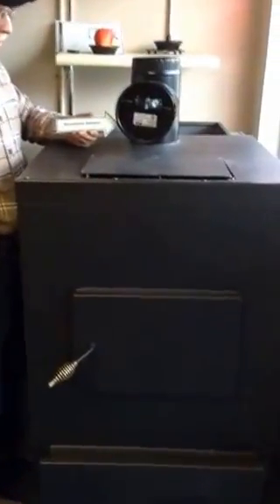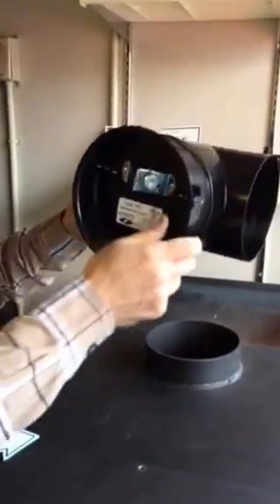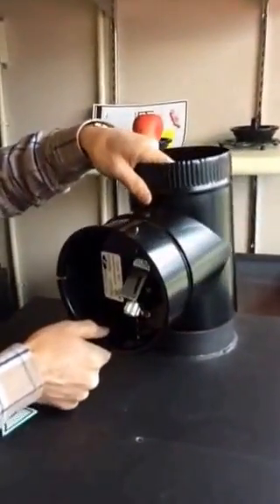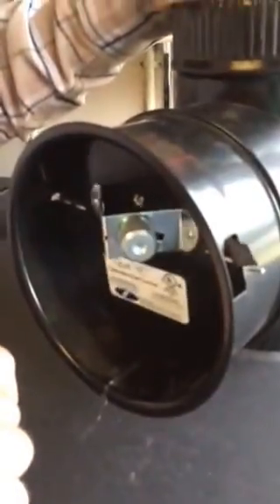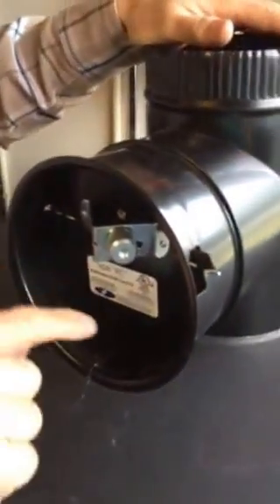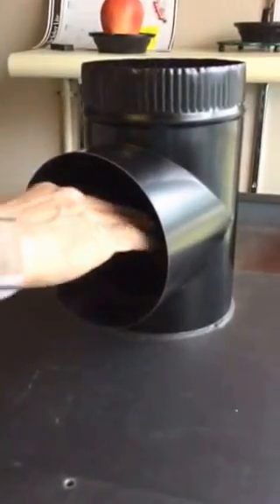Keystoker Stove Installation and Start-Up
How to install the barometric damper - part two